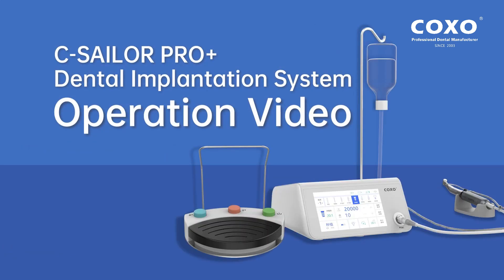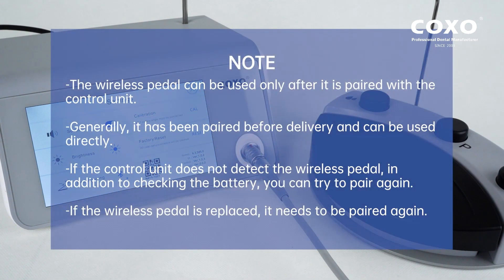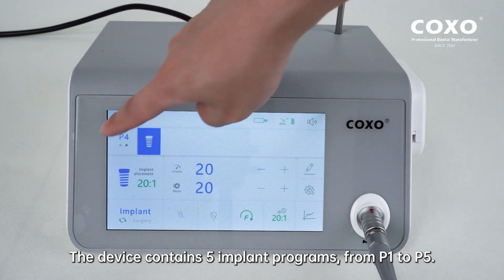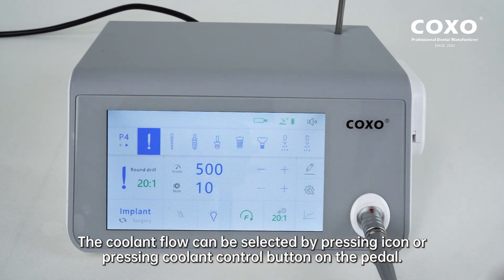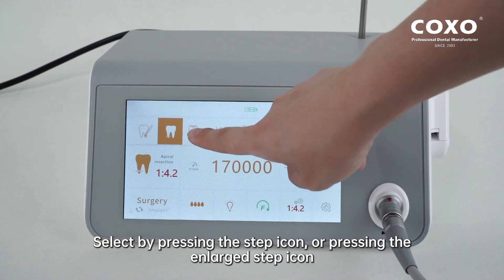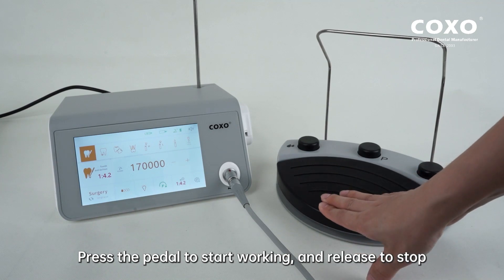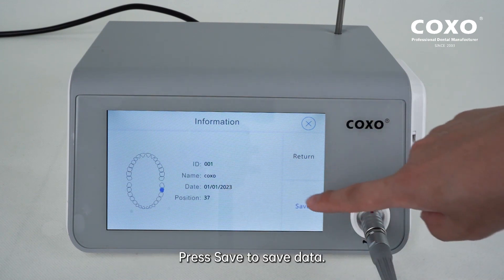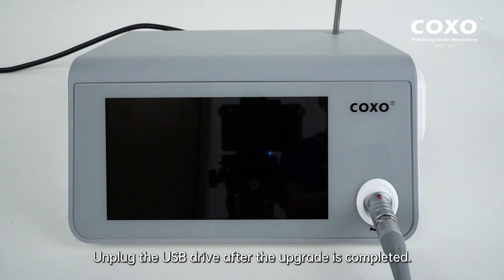csailorpro+Operation video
𝐂-𝐒𝐀𝐈𝐋𝐎𝐑 𝐏𝐑𝐎+, COXO‘s new Implant system
The total new Implant system which contains COXO's 10+ years of planting machine manufacturing experience.
With many New-Techs, the operation is also extremely simple. Let's see how to use the many new features of this implant system!